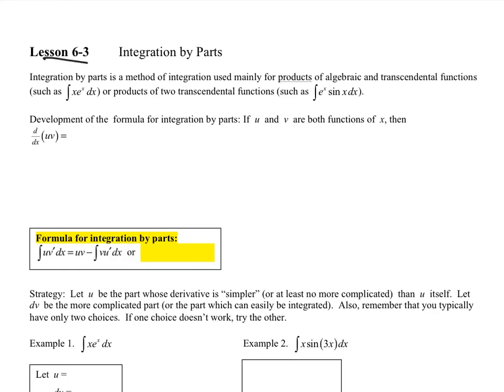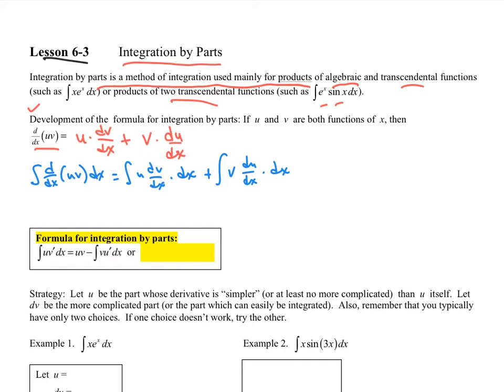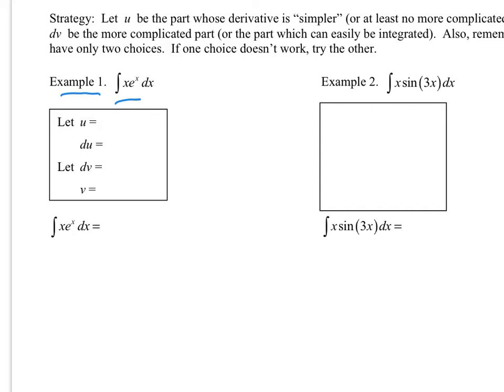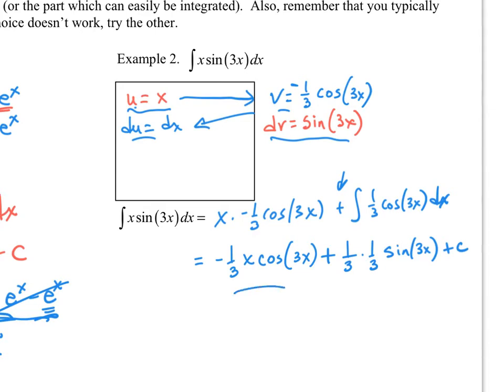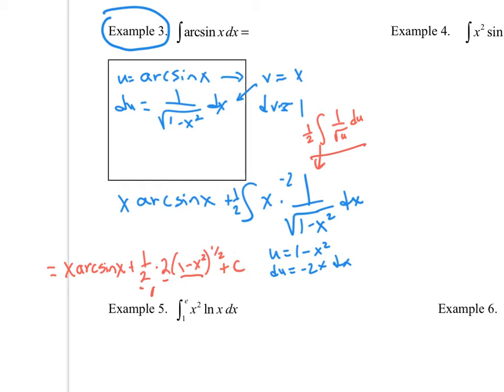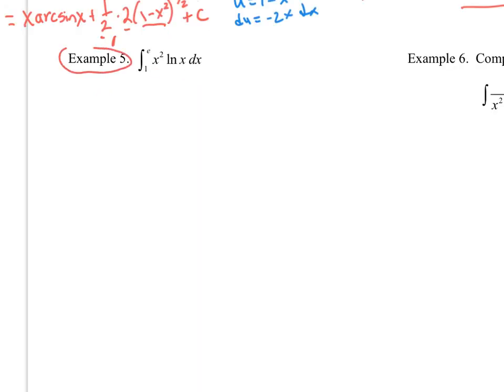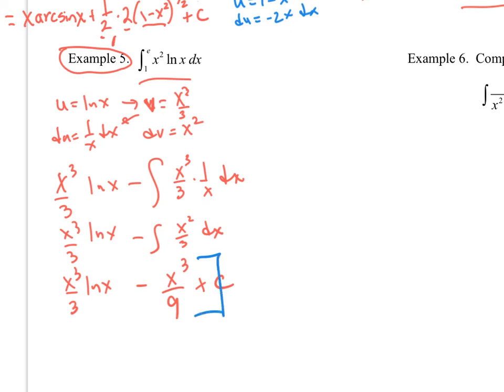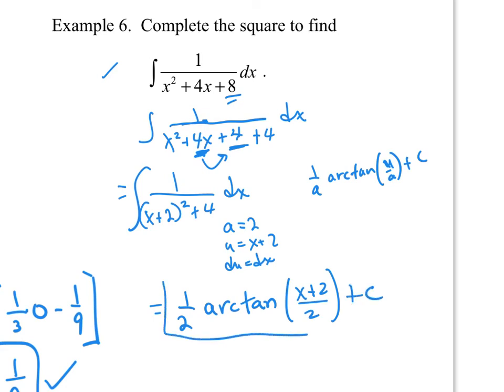6-3 BC Integration By Parts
This video shows examples of Integration By Parts for AP Calculus BC.